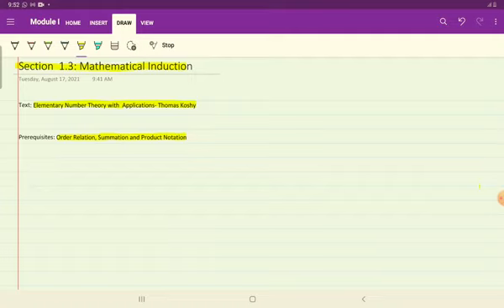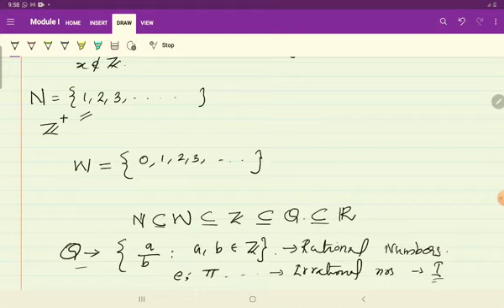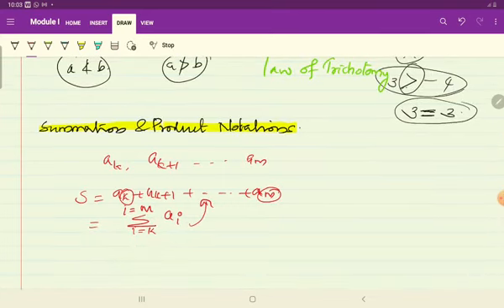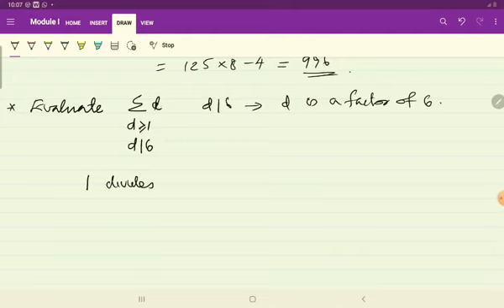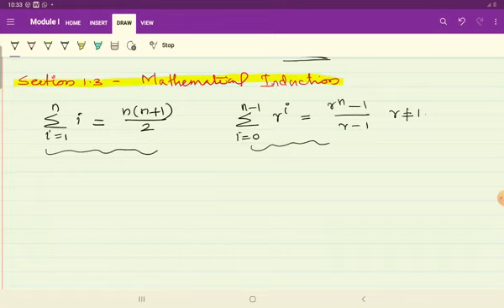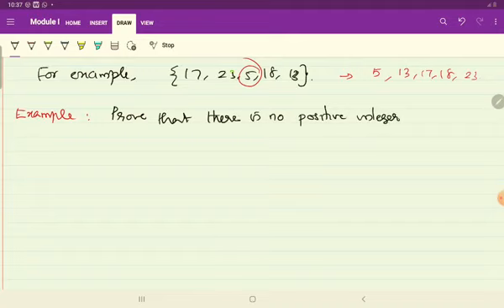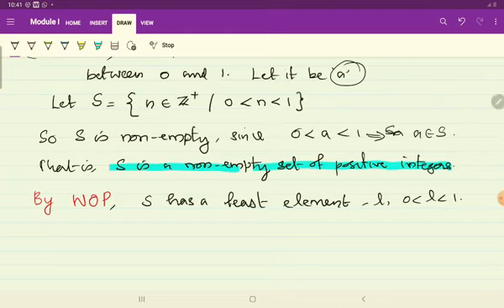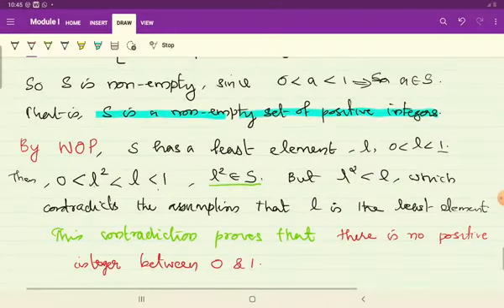Lecture 1- Number Theory Introductory video- Well Ordered Principle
This is an introductory video of Number Theory - For first year UG students of Calicut University